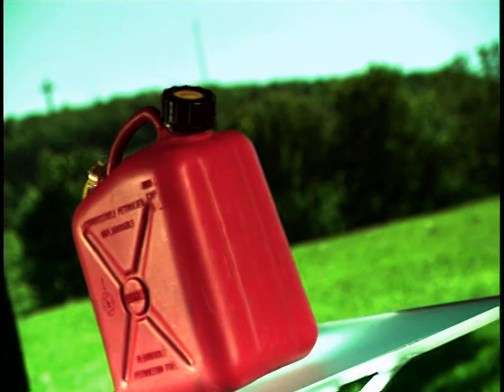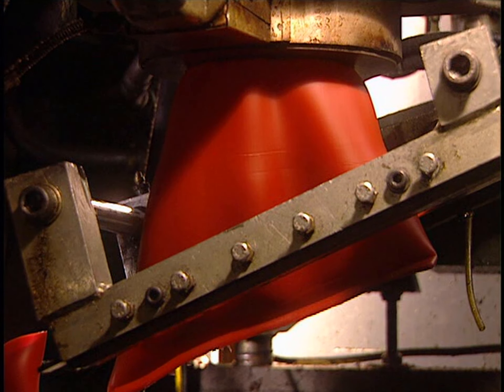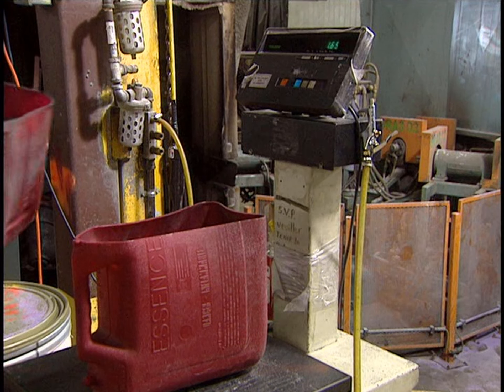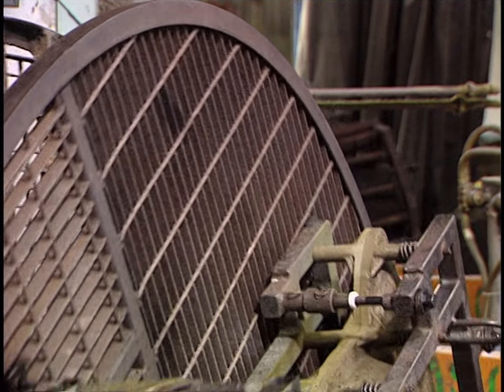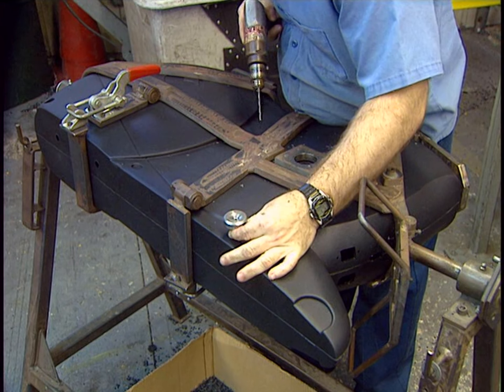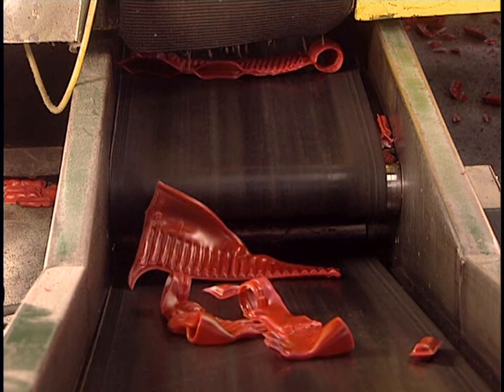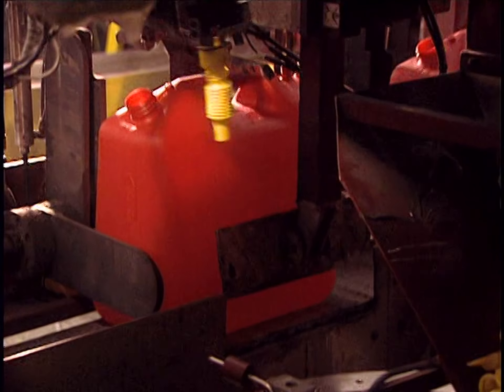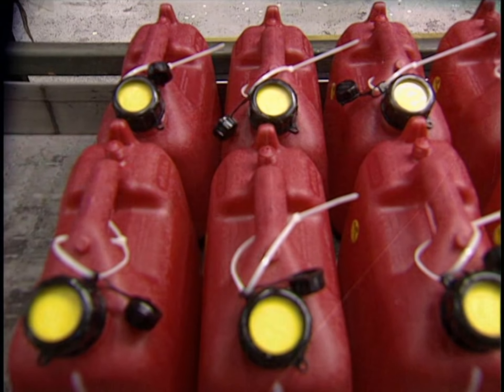How It's Made - Plastic Gasoline Containers (Premium Bitrate SD)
This is season 1, episode 11c directed by Gabriel Hoss and Yves Martin Allard, produced by André Douillard and Jean-Marc St-Pierre, and narrated by Brooks Moore, with music by Jean Françoise Fabiano and Eric Ranzenhofer at Air M.S. Media, which shows high-density polyethylene granules being mixed and extruded into a tube that's contained and blow-molded in an aviation-type aluminum mold into jerry cans. Also seen is the rotation-molding process for the second time in the show, for the outside cover of a stationary bicycle, seen here made of low-density polyethylene.

This episode was included on the How It's Made Season 1 and 2 DVD from 2009.